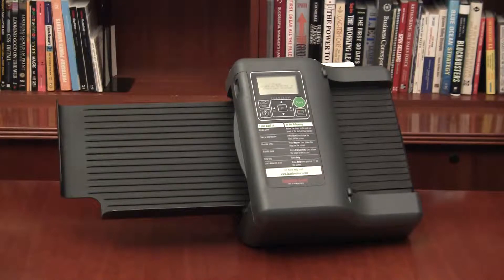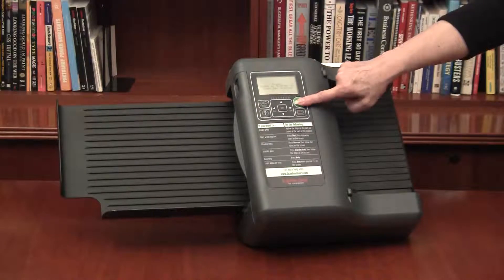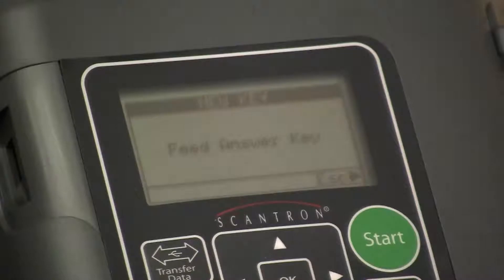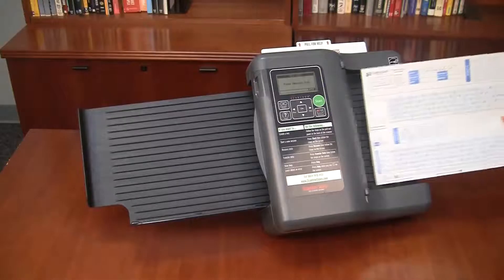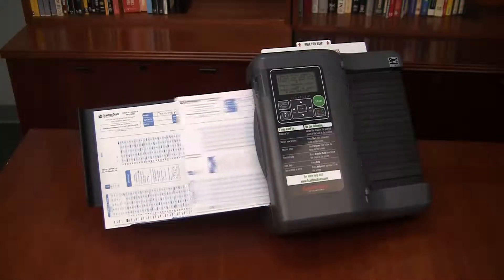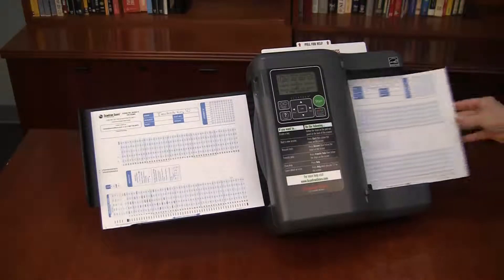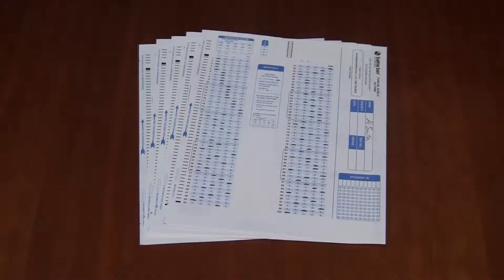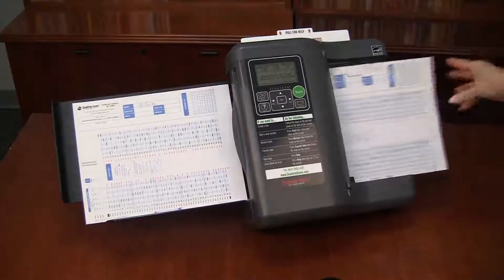Scoring a Multiple Version Test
In this video, we show you how to score a multiple version test and
perform item analysis.